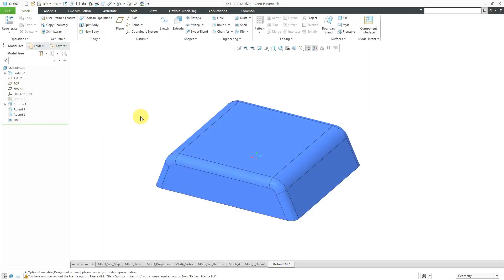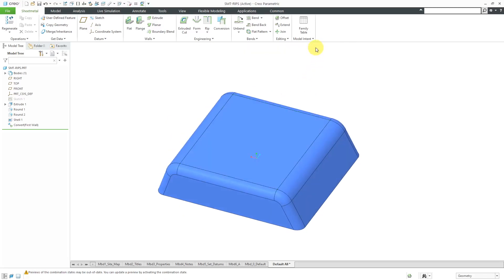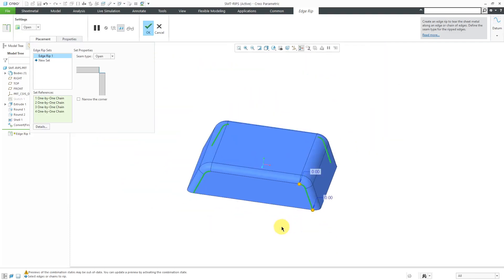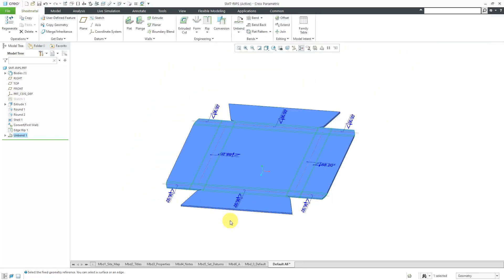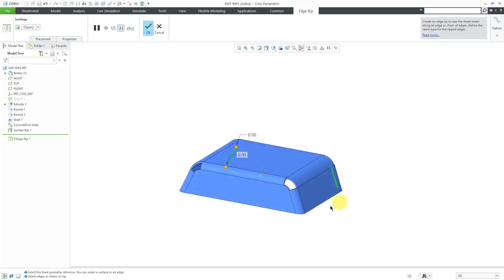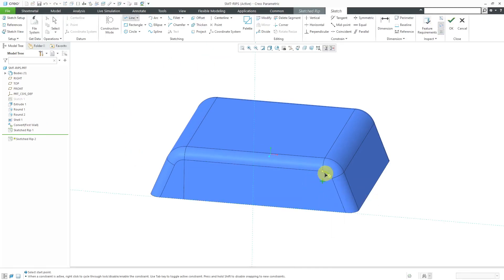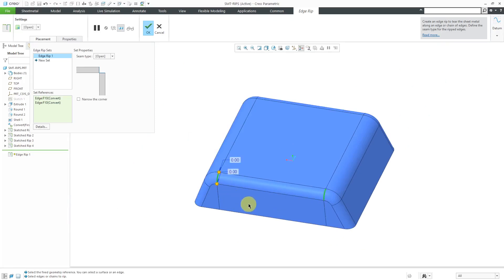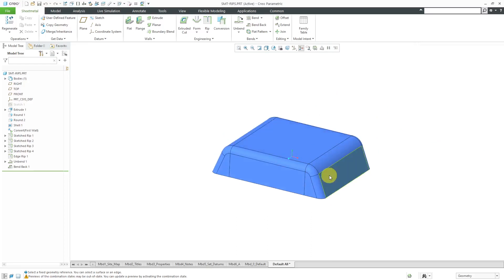Creo Parametric - Sheetmetal - Edge Rips, Surface Rips, and Sketched Rips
This Creo Parametric tutorial shows how to create Rip features - Edge, Surface, and Sketched - in Sheetmetal parts in order to make a model developable; in other words, capable of being flattened.

This video also show the Convert to Sheetmetal, Unbend, and Bend Back commands, as well as creating a Part Simplified Rep.

Thanks,
Dave